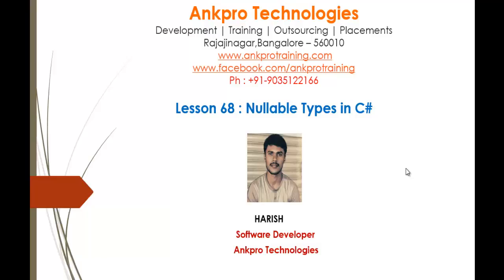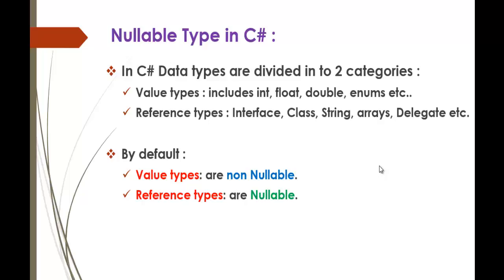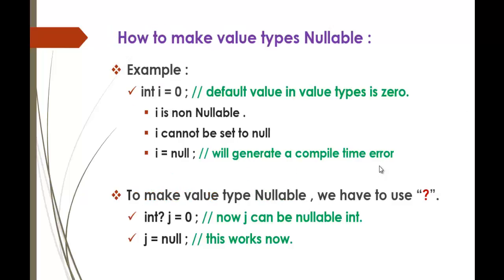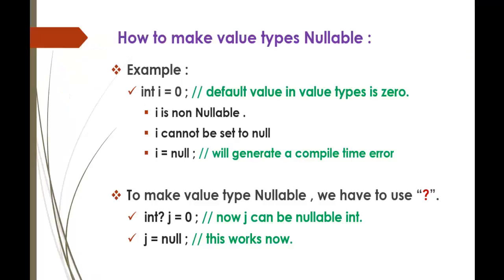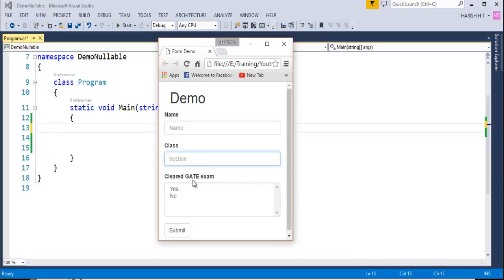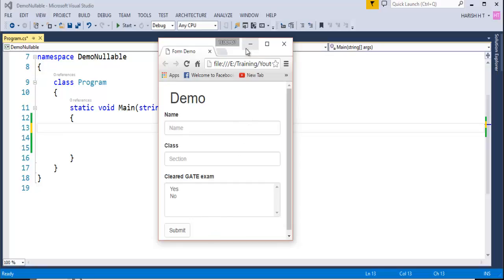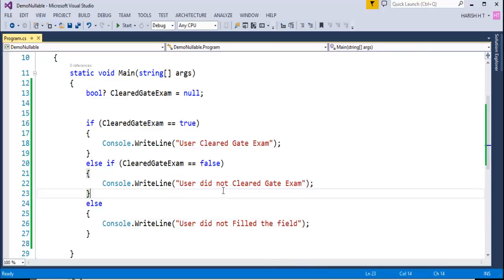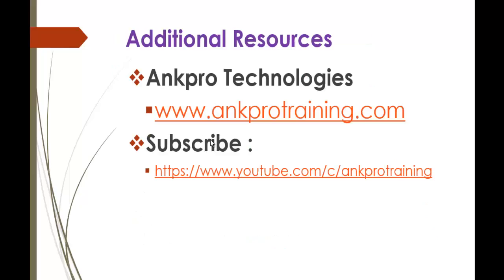C# Beginner to advanced - Lesson 68 - Nullable Types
Nullable Types in C#:

 In C# Data types are divided in to 2 categories :
 Value types : includes int, float, double, enums etc..
 Reference types : Interface, Class, String, arrays, Delegate etc.

 By default :
 Value types: are non Nullable.
 Reference types: are Nullable.

How to make value types Nullable :

 Example :
 int i = 0 ; // default value in value types is zero.
 i is non Nullable .
 i cannot be set to null
 i = null ; // will generate a compile time error

 To make value type Nullable , we have to use “?”.
  int? j = 0 ; // now j can be nullable int.
  j = null ; // this works now.

ankpro
ankpro training
Asp.net MVC
C#
C sharp
Bangalore
Rajajinagar
Selenium
Coded UI
Mobile automation testing
Mobile testing
JQuery
JavaScript
.Net
Components of the .Net framework
Hello World
Literal
using Static.
Auto property initializer.
Dictionary Initializer.
nameof Expression.